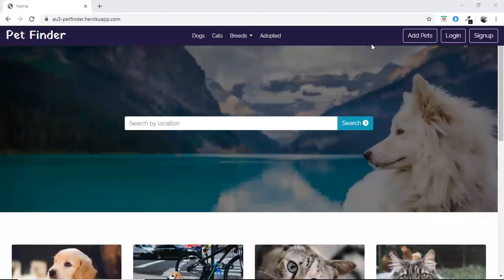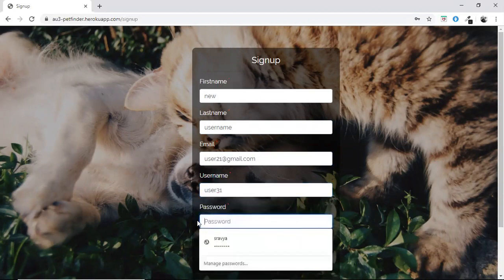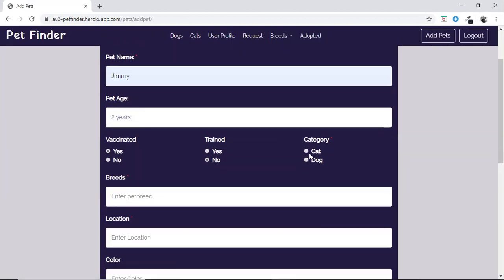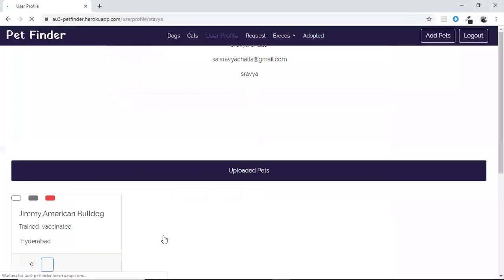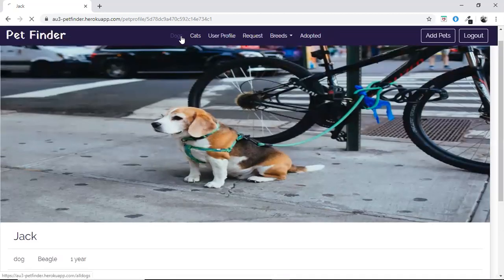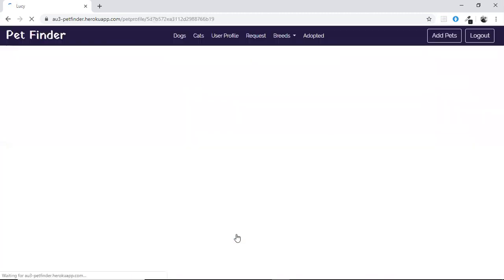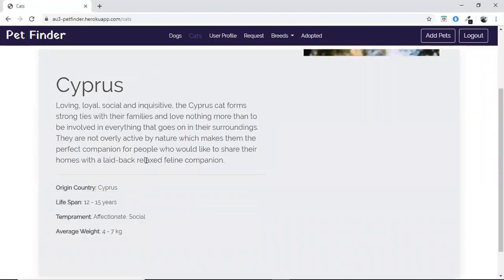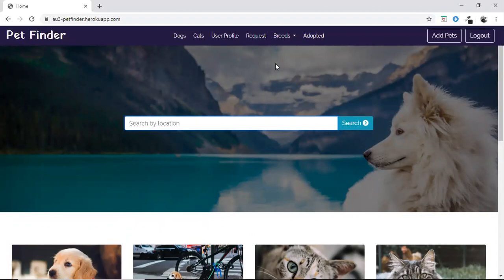PetFinder - A Web App for Pet Adoption | Software Engineer Course's Project (Demo 2)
Stage 1 Project (Out of 3 Stages)

What are we trying to build?

We had built an online platform for pet adoption in which user can:
 • List pet animals with their breeds.
 •  List pet animals with their category(either dogs or cats).
 •  Add pet for adoption.
 •  Request pet for adoption.
 •  Like or dislike pet.
 •  Sign up as a new user.
 •  Login/logout into the account.
 •  User can accept or delete the request for adoption.
 •  Notify through e-mail.
 •  Check success stories(all the adopted pets).

Why did we choose to work on this?

The reason why we selected this project is that it involves a fair amount of database operations like creating, updating, deleting records and it also involves uploading and deleting files from the server.
 • Solves a realistic problem.
 • Lack of such a platform in our country.
Technologies used and why?

We have used bootstrap at frontend since it allows us to create responsive UI in less time. It is useful in making responsive, mobile-first front-end web development and it also contains CSS- and JavaScript with jquery(library of javascript) based design templates for typography, forms, buttons, navigation and other interface components.
 • Node.js is a server-side platform built on google chrome’s javascript V8 engine for easily building fast and scalable network applications. Node.js uses an event-driven, non-blocking I/O model that makes it lightweight and efficient, perfect for data-intensive real-time applications that run across distributed devices express (framework of nodejs)
 • Google auto-search place API (for auto suggestion of the location), Breeds API of Dogs and Cats.
 • NPM modules tinify (for image compression without degrading the image quality), multer (for handling the files), cloudinary (for storing images),
 • md5(password encryption hashing algorithm), sendgrid(for sending emails), hbs (template engine), hover.css( for animation)
 • For the database, we have used MongoDB which is a NoSQL database. One of the best things about MongoDB is that there are no restrictions on schema design. It allows using an unstructured query language. Besides that, the main benefit it has over MySQL is its ability to handle large unstructured data.

Future scope of improvement?

In future, we would like to include -
 • Social media authentication like facebook, twitter, google etc
 • Auto detecting users location for displaying pets in that location.
 • Search pet according to the location.